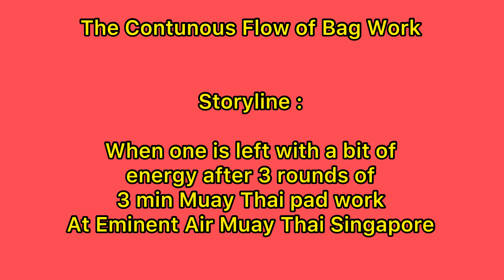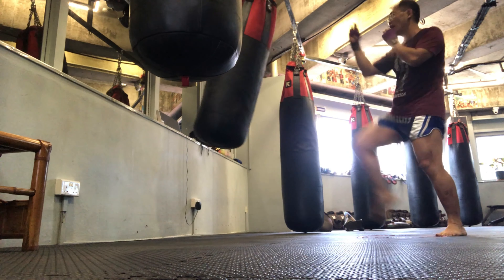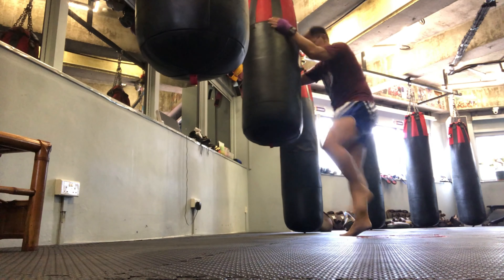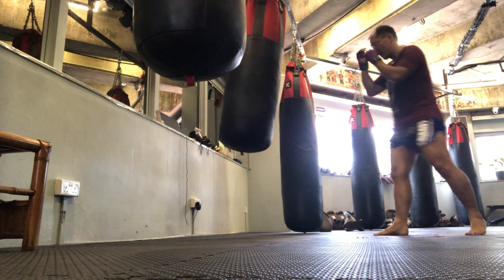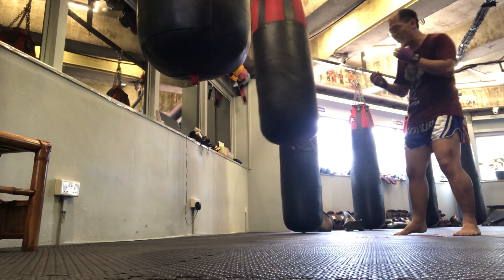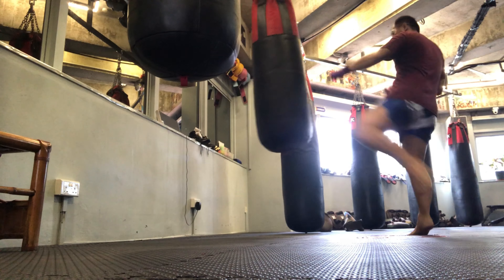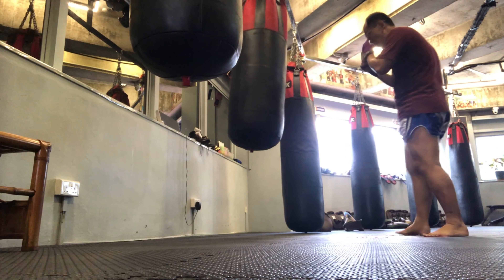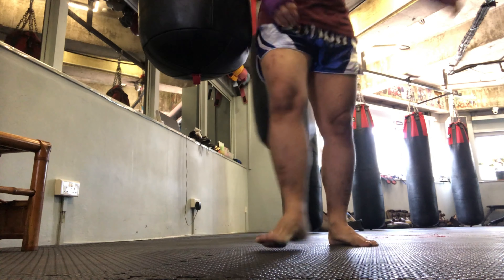Continuous Flow in Striking Bag Work : A Visit to Eminent Air Muay Thai Singapore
Systematic and Comprehensive Analysis of the topics are aimed along the way to improve the well being and health and self protection and self help, in order to help more people eventually.

It is aimed for Global Harmony and Personal Well Being and Comfort. Do Enjoy the Views and Processes! :))

Credit Music Source:

To keep this channel and its contents to get more and much better, would appreciate some voluntary good will contribution via Crypto. Below is the crypto addresses, cheers

a) Bitcoin BTC : 17bmTxMmfZ2bzWagpio2Y8SfVisp1V6phj (Bittrex)
b) Litecoin LTC :Ldg7MXz1sHERhRdskr2UR7YhYYPemxDzwf (Binance)
c) Ethereum ETH or ERC Tokens: 0x8352a0fbe698D61Dd3f7aC99b4588b0b68adF51F (Blockchain)

against any claims from any company or any person. With
immense Gratitude and Appreciation from all parties and
sources that made this video and its contents possible.

Although this channel is non religious and non spiritual. May all sins of everyone be purified and the good and wholesome merits of this channel and videos goes to the whole universe and all dimensions /realms and all living sentinent beings to the achievement of liberation of mind(heart), Hope everyone can go to Ahmitaba Buddha (The All Knowing) Western Paradise's Pure Land by Chanting Amitaba Buddha's name continuously and accumulate good and wholesome deeds' merit. Or rebirth to good realms like human with pure Dharma for rebirth. Ah Mi Ta Ba Buddha. !.:))
experiences, generosity towards understanding true self of own self (Who am I?, the true nature of "I") and nature, and forgiving oneself and others to empathy and patience and skill sets and students truly benefited a lot from them.